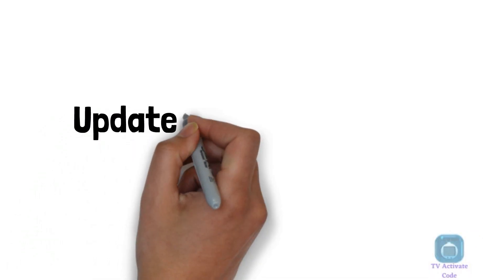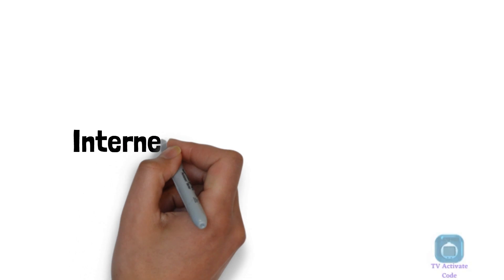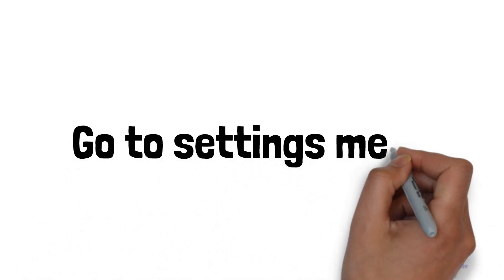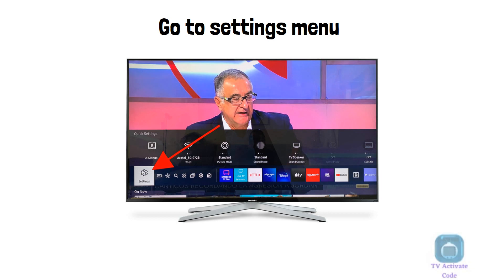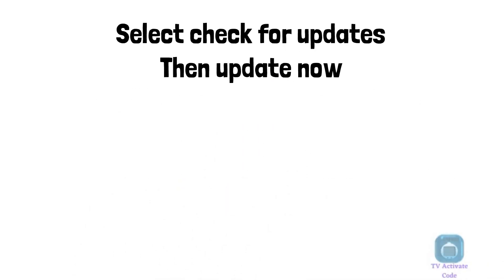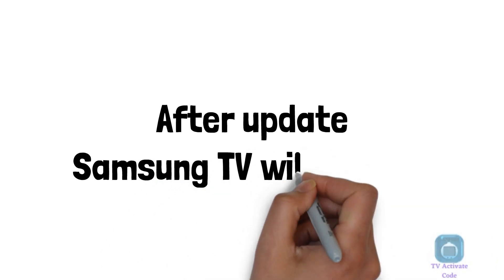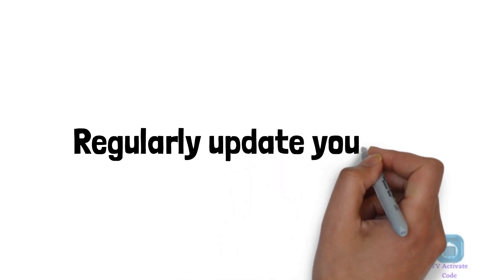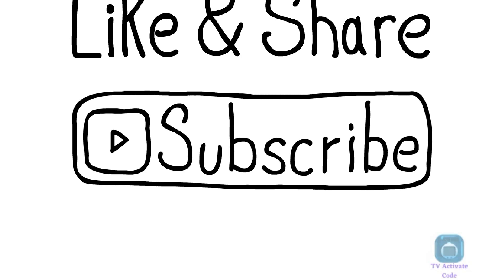How to Update Samsung Smart TV | Complete Step by Step Guide for Quick & Easy Process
Hey Everyone! Welcome to TV Activate Code. This channel is dedicated to all Entertainment channel's activation Information/Guidelines. We give you the best guidelines on how to activate your favorite streaming channel on all types of streaming devices.
Hello and welcome to this tutorial on how to update Samsung smart tv.
Follow these instructions to get started:

Make sure that your Samsung TV is connected to the internet. You can do this by connecting your TV to a Wi-Fi network or using a wired ethernet connection.

Once your TV is connected to the internet, go to the TV settings menu by pressing the Home button on your remote control. Select the Settings icon from the menu.

In the Settings menu, scroll down and select Support, then select Software Update.

In the Software Update menu, select Check for Updates. Your TV will automatically check for available software updates. If an update is available, select Update Now to start the update process. Wait for the update to download and install. This may take several minutes or more depending on the size of the update.

Once the update is complete, your TV will automatically restart. After the restart, your Samsung Smart TV will be updated with the latest software.

That's it! You have successfully updated your Samsung Smart TV. Remember to regularly check for updates to ensure that your TV is running smoothly and to have access to the latest features and apps.